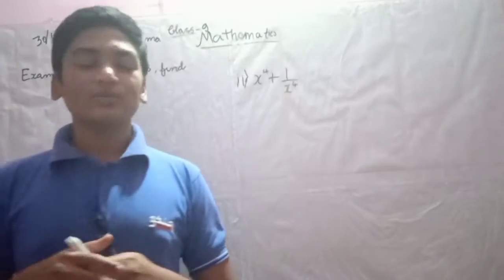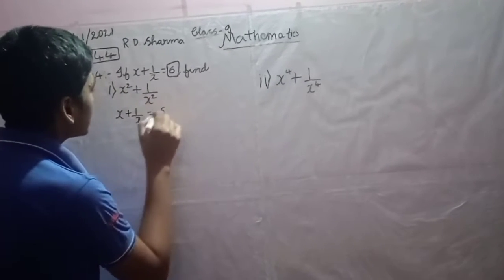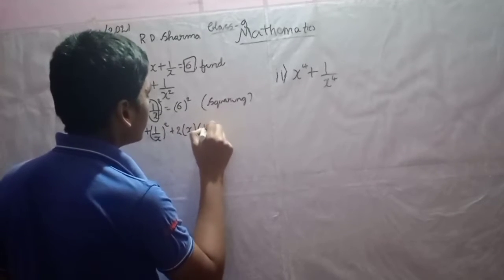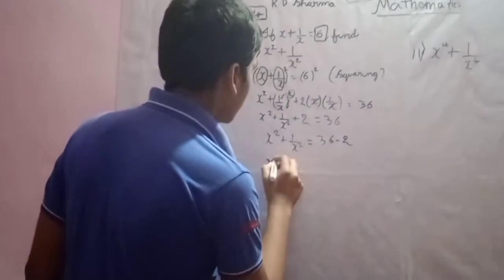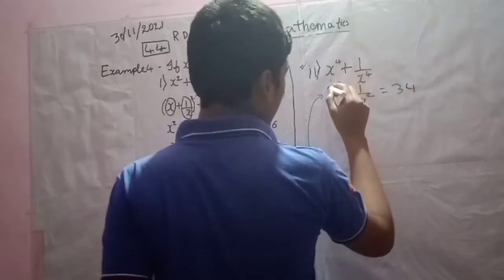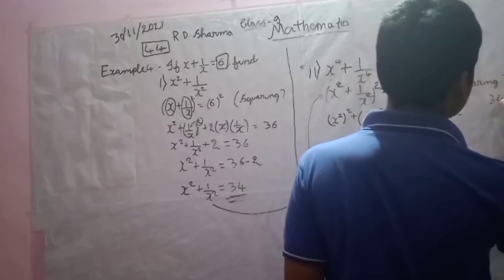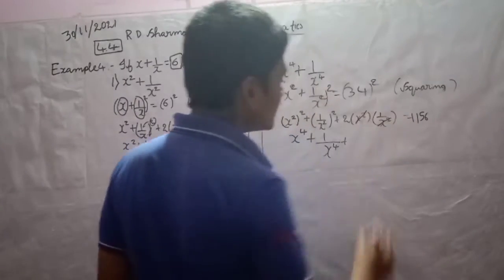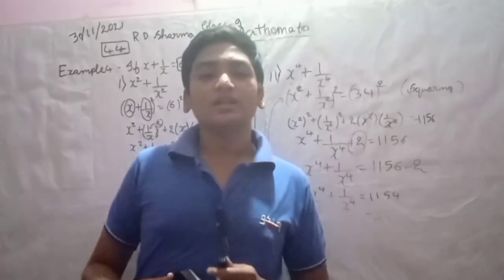Class 9/RD Sharma Pg.4.4/Example 4/Algebraic identities/If x+1/x=6,find the value of x^2+1/x^2 and..